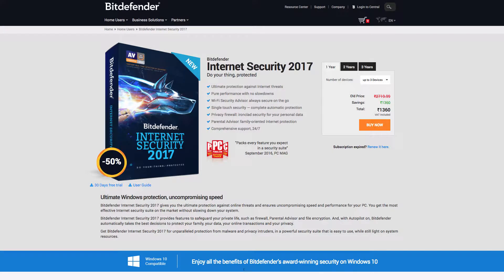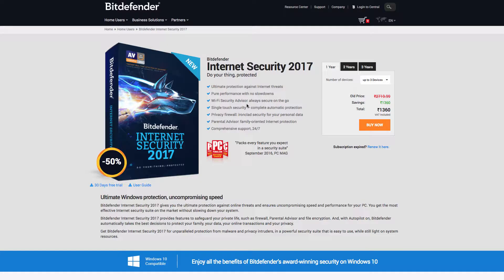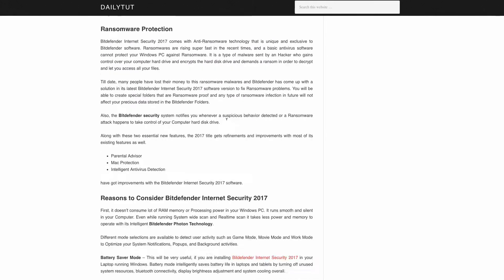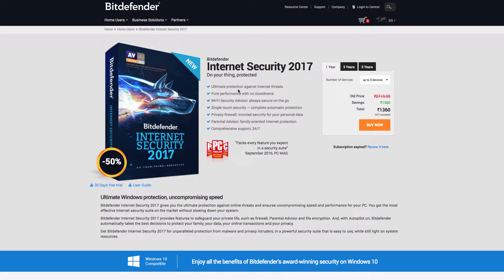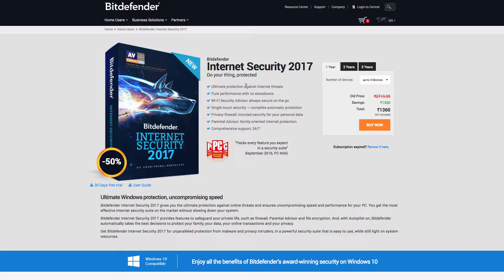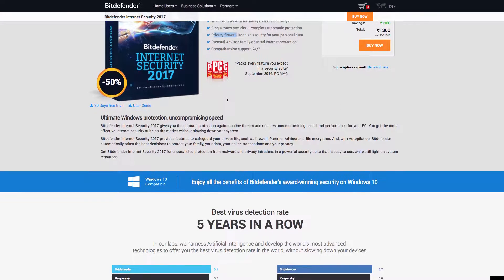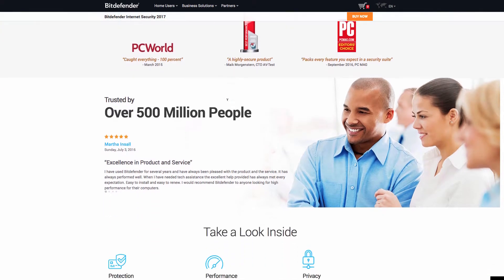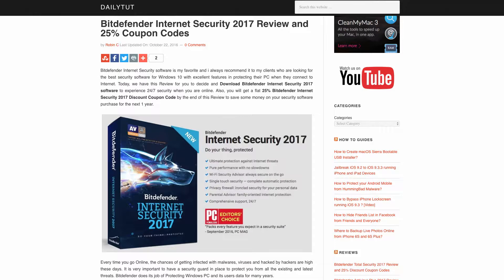Bitdefender Internet Security 2017 | 50% Discount Coupon Code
Bitdefender Internet Security 2017 Quick Review and 50% Discount Coupon Code for limited time.